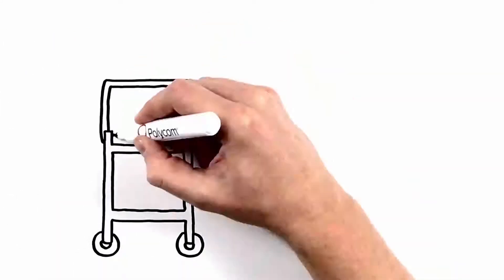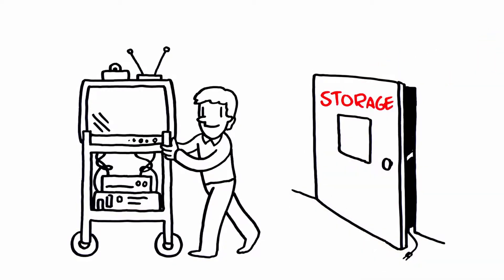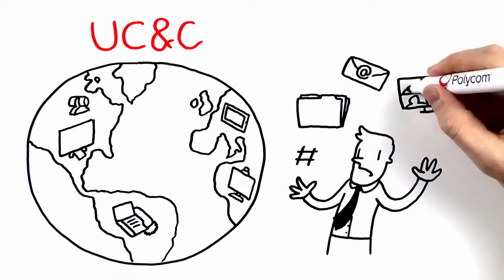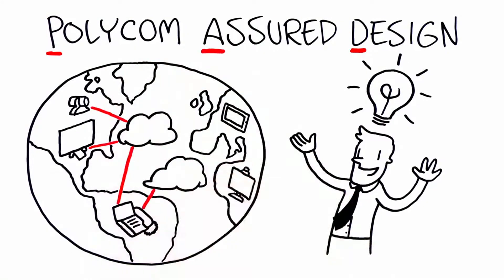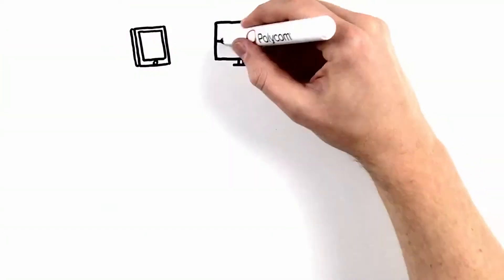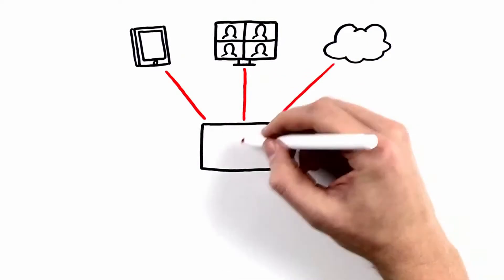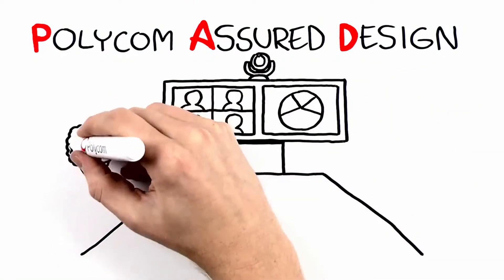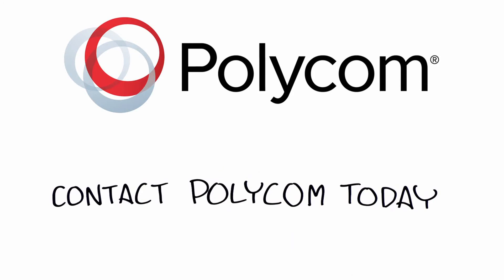Polycom Assured Design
Take the guesswork out of designing, implementing and supporting your Polycom Unified Communications and Collaboration environment with Polycom Assured Design.